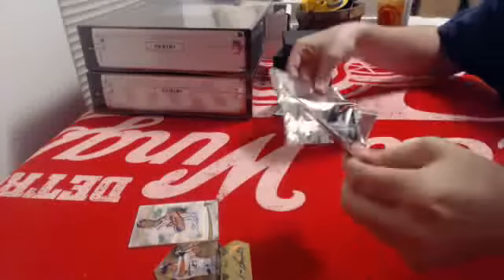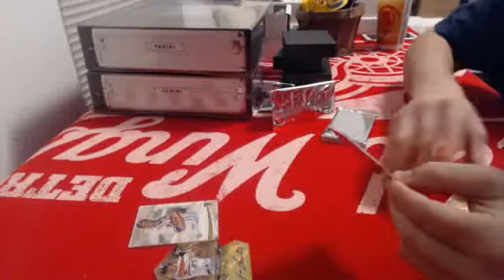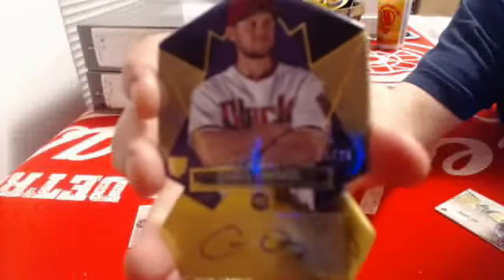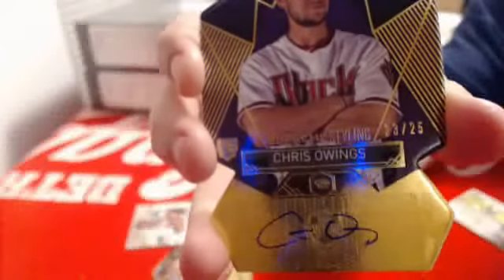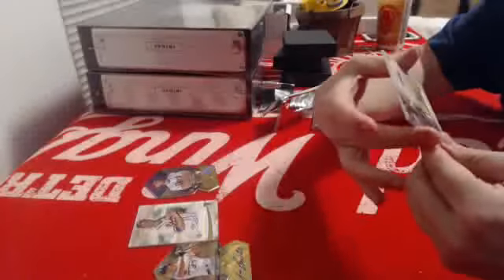2014 Topps Supreme Baseball 3 Hobby Box Mini Break TEAM SELECT